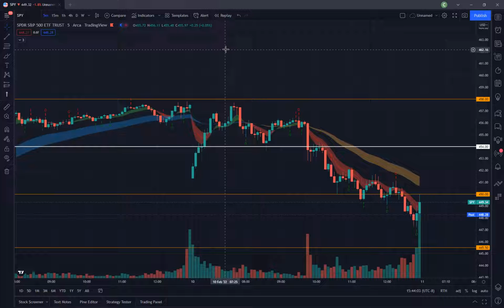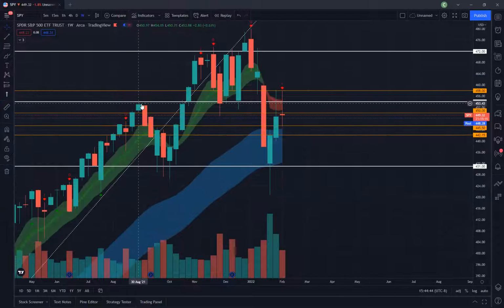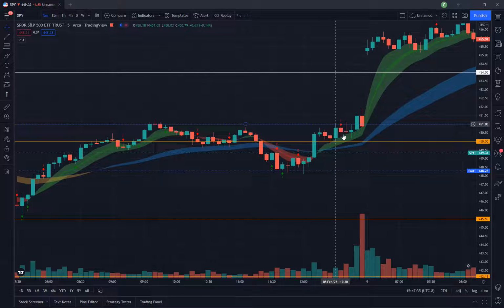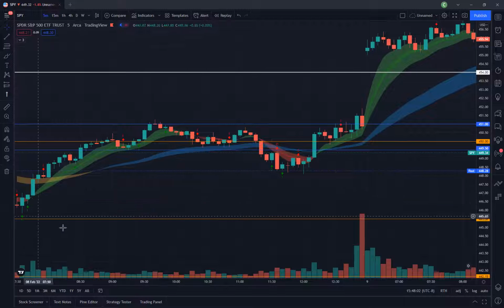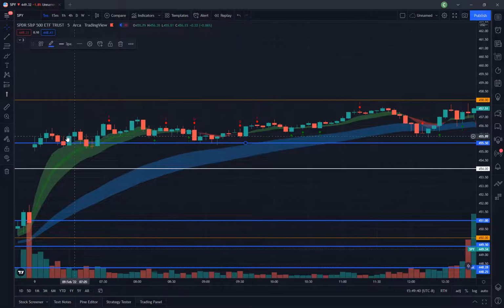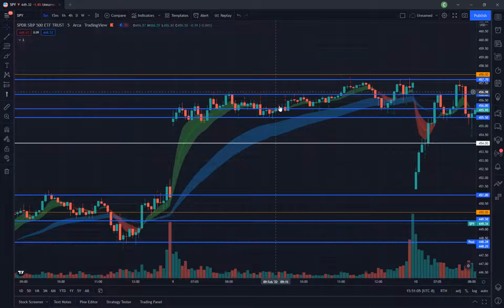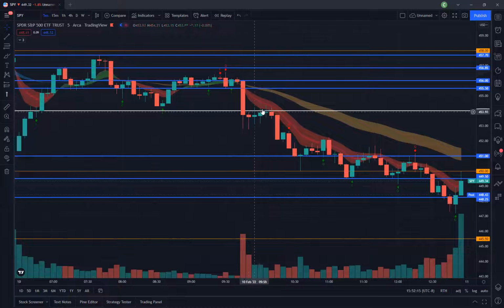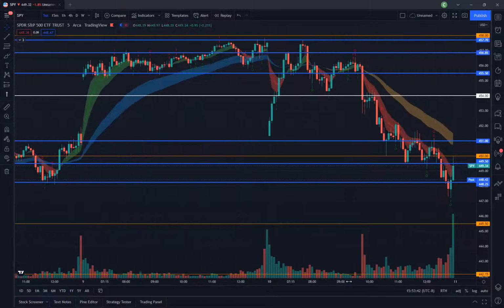How to use key levels to predict price action on $SPY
LEVELS DON'T LIE!

Watch how identifying key levels can help you predict price action and spot trends and reversals.

Check out the video to see how you can spot the indicators to make money day trading $SPY.